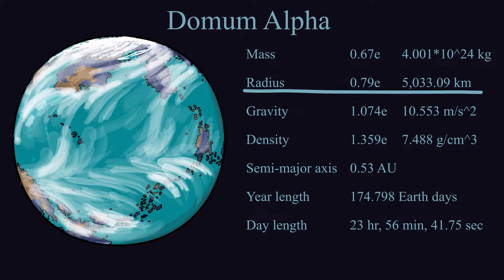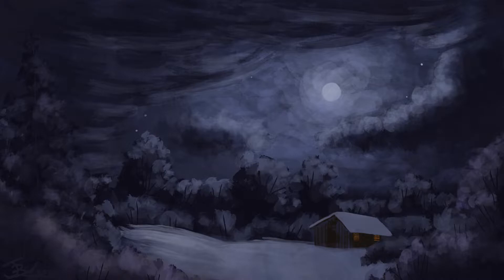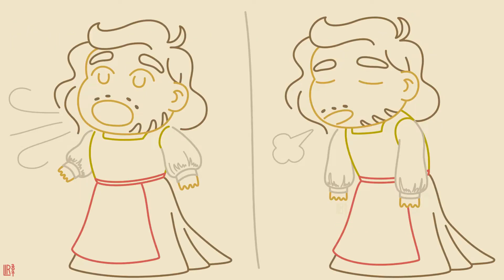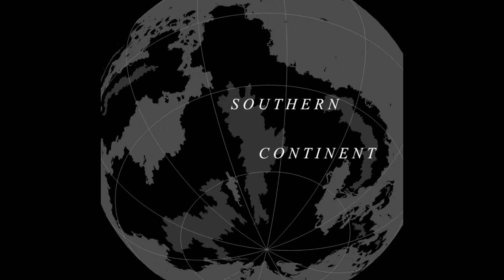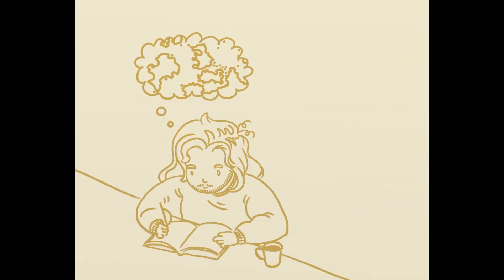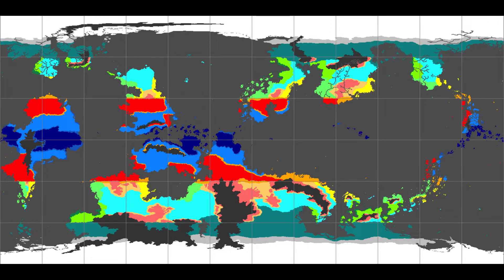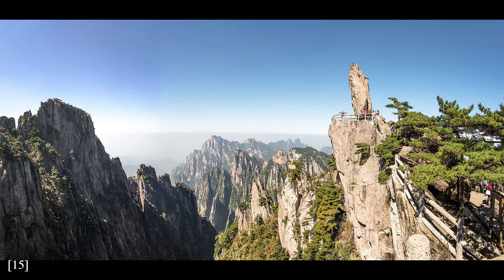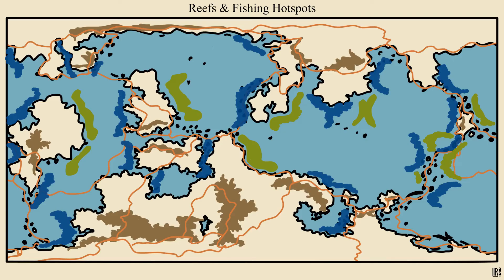Domum Alpha: The World of Babel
IR

This is very much a showcase of my work, not a tutorial on how to figure out this stuff in your own conworld. I learnt most of this from Edgar of Artifexian:

00:00 - Introduction
00:34 - The Planet
05:01 - Geology
09:00 - Environment & Topography
11:37 - Wind & Waves
13:11 - Conclusion

Sources:
*the figures I give in the video for the respective abundances of copper and gold in Earth's crust are averages of figures given by these sources:
1) Darling, David. "Elements, terrestrial abundance" archived 10/Apr/2007
2) Barbalace, Kenneth. "Periodic Table of Elements" accessed 30/Jun/2021
3) "Abundance in Earth's Crust" webelements.com archived 9/Mar/2007
4) Israel Science and Technology Directory. "List of Periodic Table Elements Sorted By → Abundance in Earth's Crust" accessed 30/Jun/2021
5) Abundance of elements in the earth’s crust and in the sea, "CRC Handbook of Chemistry and Physics", 97th edition (2016–2017), p. 14-17
**Elmsley, John (2003). "Nature's building blocks: an A-Z guide to the elements". Oxford University Press. pp. 121-125. ISBN 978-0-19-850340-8. Accessed via archive.org 1/Jul/2021
***"CRC Handbook of Chemistry and Physics", 97th edition (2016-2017)

"Nocturnes, Op. 32 No. 1 in B major" by Frédéric Chopin, performed by Frank Levy
"Nocturne in F Major, Op. 15 No. 1" by Frédéric Chopin, performed by Luke Faulkner
"Nocturnes, Op. 32 No. 2 in A flat major" by Frédéric Chopin, performed by Olga Gurevich

Image licences:
General image credits are given at the end of the video.